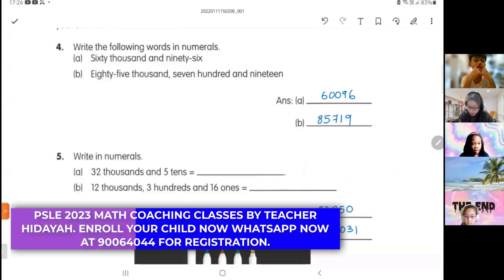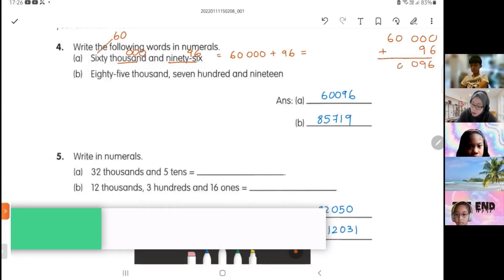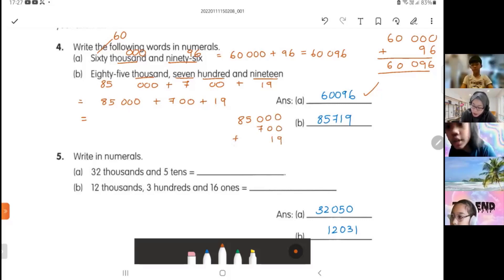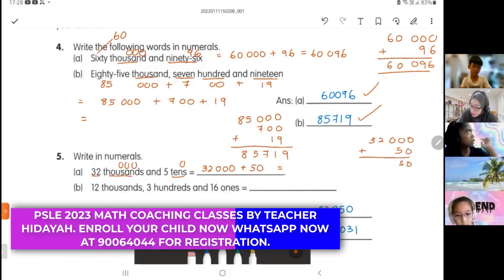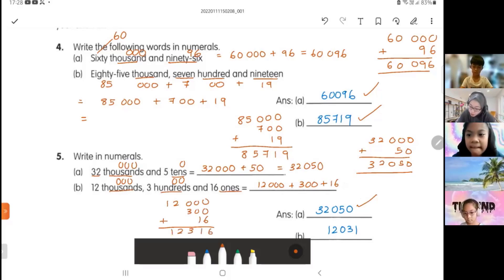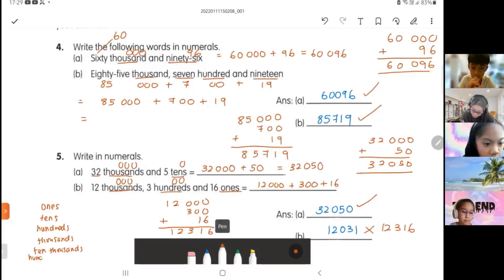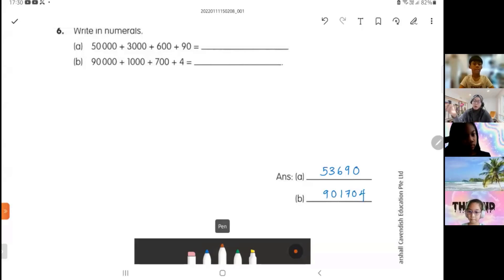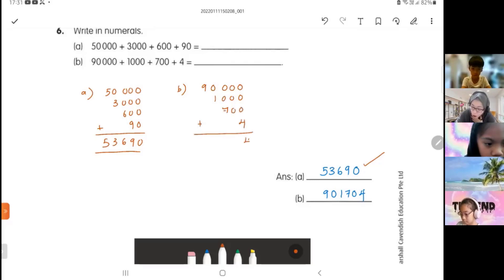P4 Lesson 1 Whole Numbers, Factors & Multiples Level 1 | PSLE 2023 Math Coaching Class By T. Hidayah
Dear Parents‼️
P5 IS THE 𝗠𝗢𝗦𝗧 𝗖𝗥𝗨𝗖𝗜𝗔𝗟 𝗣𝗦𝗟𝗘 𝗣𝗥𝗘𝗣 𝗬𝗘𝗔𝗥 & 90% OF STUDENTS 𝗦𝗧𝗥𝗨𝗚𝗚𝗟𝗘 WITH THE INFLUX OF PSLE MATH TOPICS & CONCEPTS CAUSING THEM TO HAVE A BIG DIP IN MATH!!

✔Is the above happening to your child?
✔Is your child struggling in Math since P3?
✔Is there no improvements in your child's Math these past few months?
✔Are you worried as your child is sitting for PSLE next year?

Barely 𝙖 𝙛𝙚𝙬 𝙬𝙚𝙚𝙠𝙨 left to the new academic year‼️ Let me; Teacher Hidayah help your child on Math... And here's how: ⤵️⤵️

Genius Young Minds is now open for PSLE 2023 𝘀𝘁𝘂𝗱𝗲𝗻𝘁𝘀 𝗳𝗼𝗿 𝗚𝗬𝗠 𝗣𝗦𝗟𝗘 𝗠𝗔𝗧𝗛 𝗘𝗫𝗖𝗘𝗟 𝗖𝗟𝗔𝗦𝗦𝗘𝗦. All classes are personally taught by myself!

🌟𝗣𝗿𝗶𝗼𝗿𝗶𝘁𝘆 𝗿𝗲𝗴𝗶𝘀𝘁𝗿𝗮𝘁𝗶𝗼𝗻𝘀 𝗮𝗿𝗲 𝗻𝗼𝘄 𝗼𝗽𝗲𝗻! 𝗘𝗻𝗷𝗼𝘆 $200 𝗢𝗙𝗙 𝘄𝗵𝗲𝗻 𝘆𝗼𝘂 𝗰𝗼𝗻𝗳𝗶𝗿𝗺 𝘆𝗼𝘂𝗿 𝗰𝗵𝗶𝗹𝗱'𝘀 𝘀𝗲𝗮𝘁 𝗡𝗢𝗪!😍

✅𝙂𝙔𝙈 𝙀𝙭𝙘𝙚𝙡 𝙋𝙎𝙇𝙀 𝙋𝙝𝙮𝙨𝙞𝙘𝙖𝙡 𝙂𝙧𝙤𝙪𝙥 𝙈𝙖𝙩𝙝 𝘾𝙤𝙖𝙘𝙝𝙞𝙣𝙜 𝘾𝙡𝙖𝙨𝙨 @ 𝗡𝗼𝘄 @ $120/𝗺𝗼𝗻𝘁𝗵 - classes at GYM centres in Tampines / Punggol / Woodlands / Jurong

✅𝙂𝙔𝙈 𝙀𝙭𝙘𝙚𝙡 𝙇𝙞𝙫𝙚 𝗢𝗻𝗹𝗶𝗻𝗲 𝙕𝙤𝙤𝙢 𝙂𝙧𝙤𝙪𝙥 𝙈𝙖𝙩𝙝 𝘾𝙤𝙖𝙘𝙝𝙞𝙣𝙜 𝘾𝙡𝙖𝙨𝙨 @ 𝗡𝗼𝘄 @ $100/𝗺𝗼𝗻𝘁𝗵

➡️WA me now @ 90064044) for more details of the classes🥰